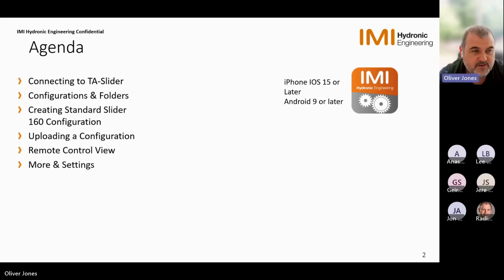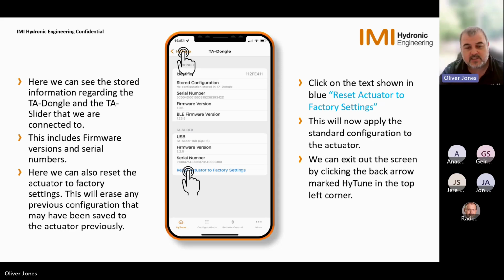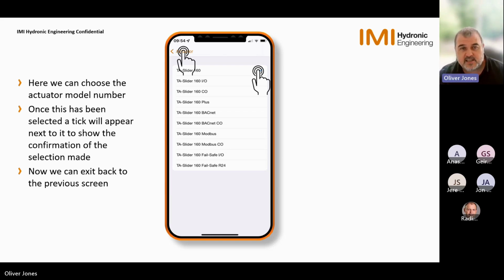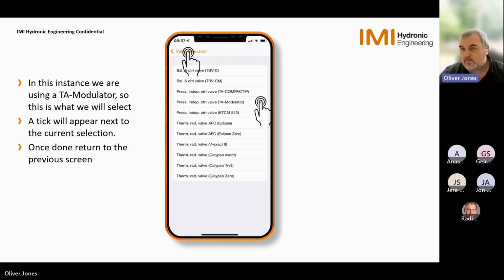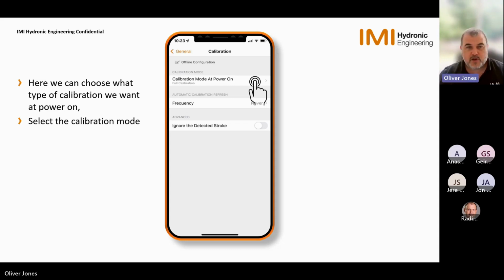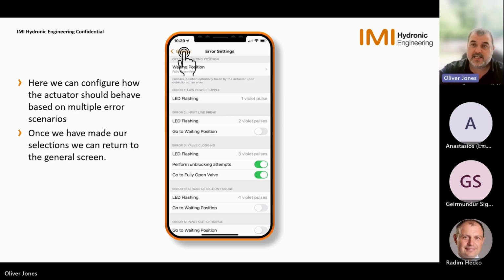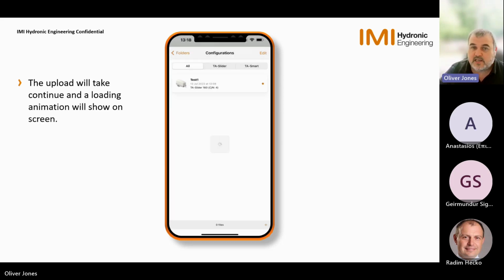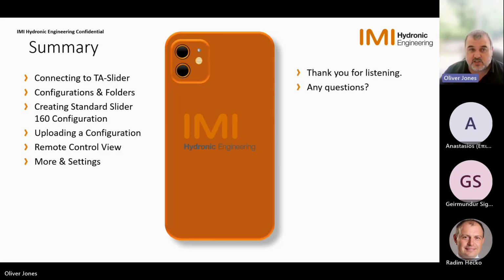Lunch & Learn webinar series: TA-Slider Configuration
IMI Hydronic Engineering is the leading global provider and expert in hydronic distribution systems and room temperature control, with experience in more than 100,000 projects worldwide.
IMI Hydronic Engineering is part of the international engineering group IMI plc.